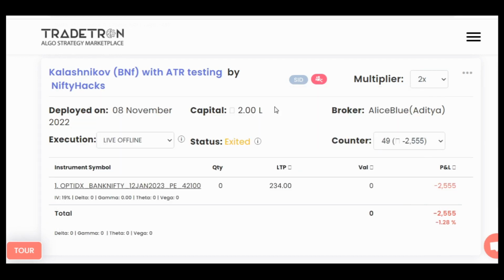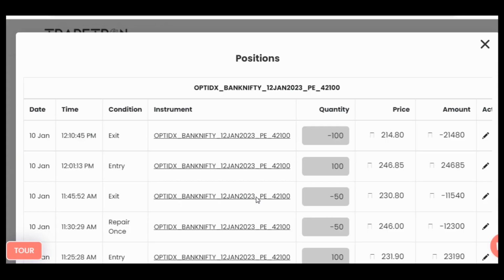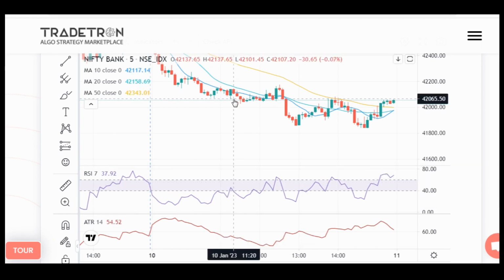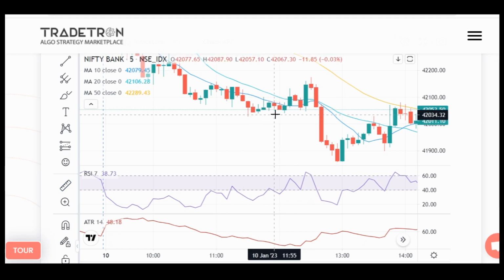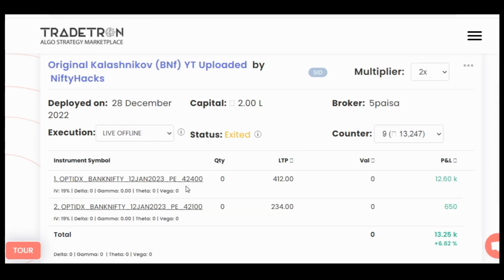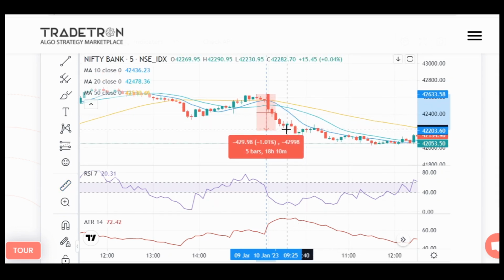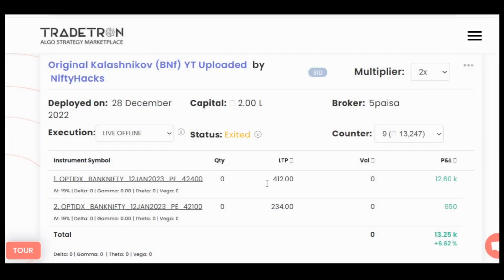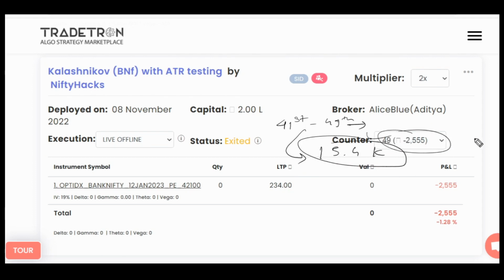10th Jan-'23 Comparison of KALASHNIKOV | Nifty & BankNifty Option Buying Strategy | Tradetron Algo